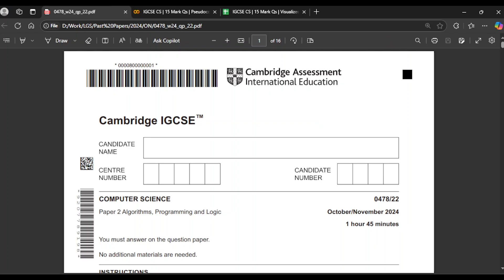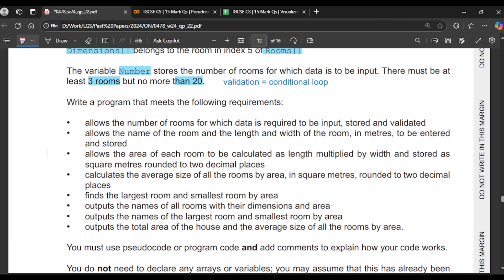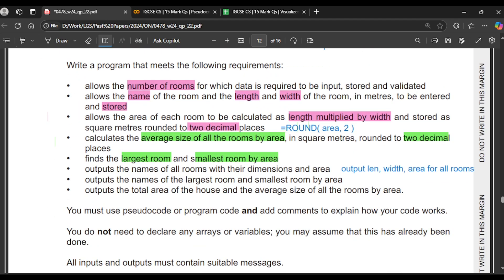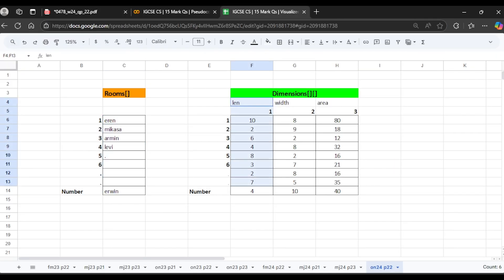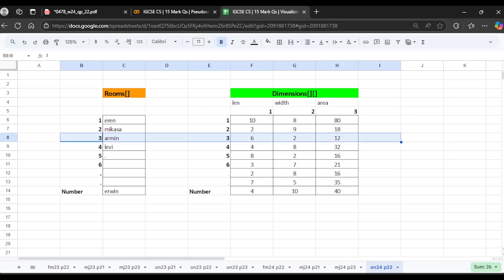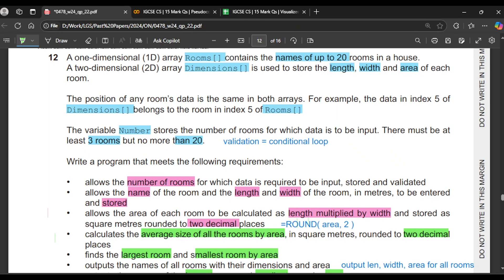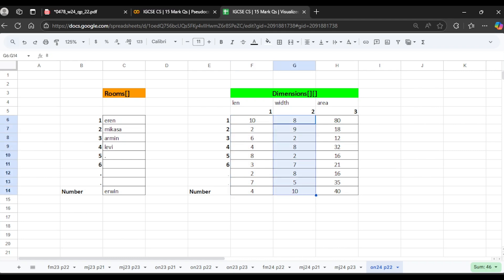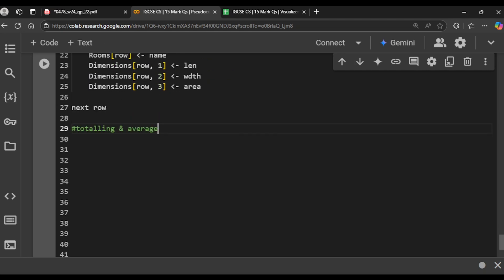Mastering 15-Mark Pseudocode | Oct/Nov 2024 P22 | IGCSE & OL CS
In this video, we tackle the challenging 15-mark scenario-based question from the IGCSE/O Level Computer Science 0478/2210 (Octover/November 2024 Paper 22).